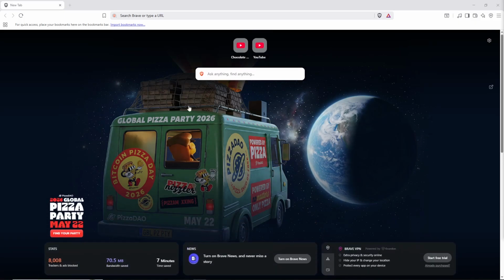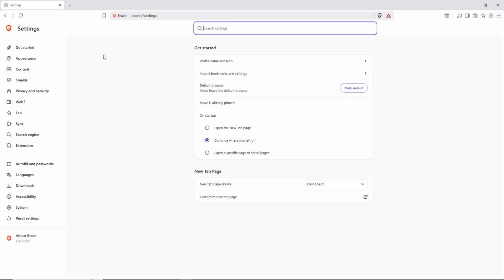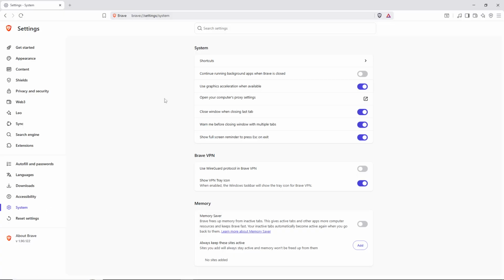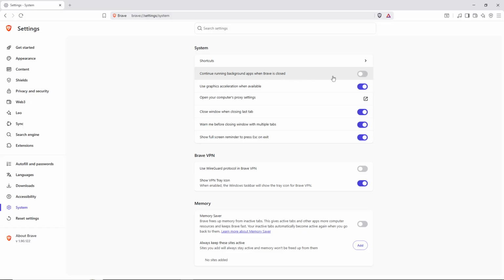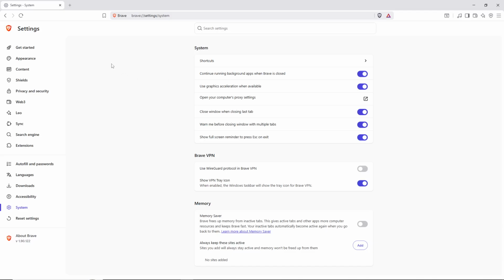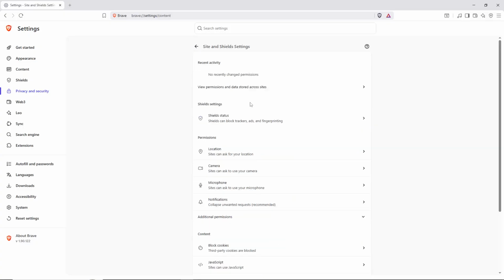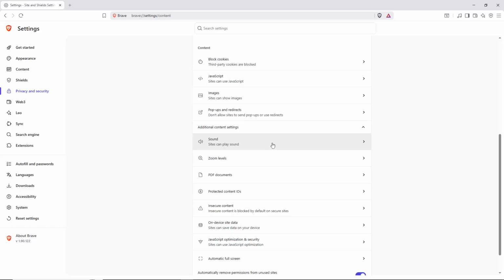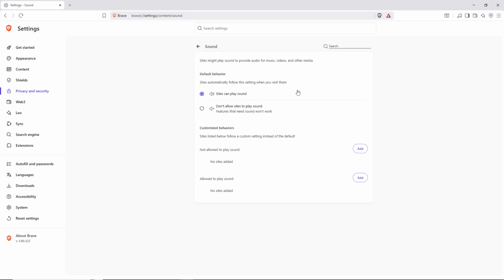How To Enable Background Audio On Brave Browser (Tutorial 2026)